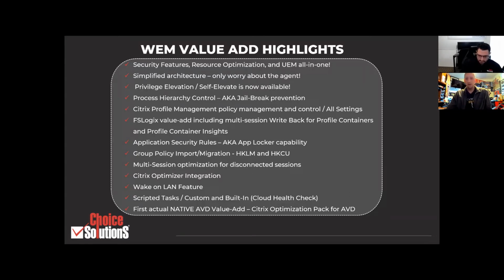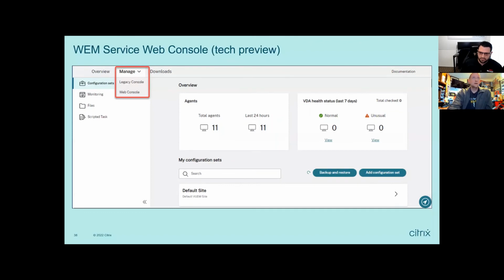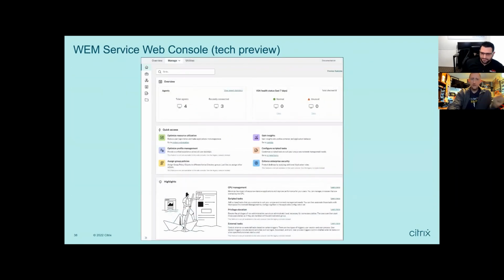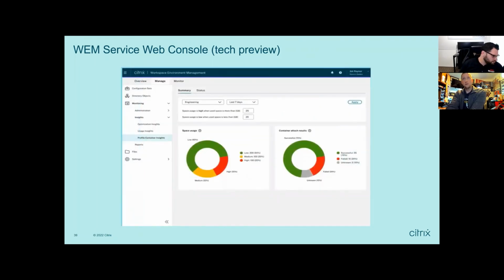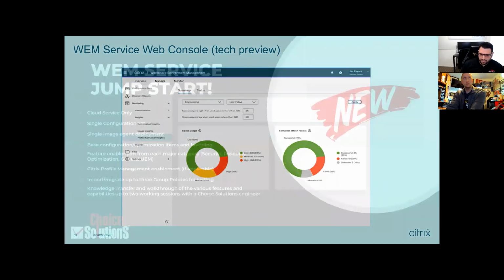What’s New with Citrix WEM (Citrix Workspace Environment Manager)?